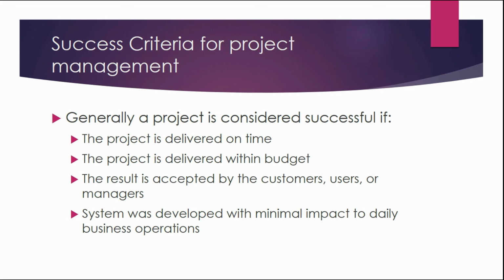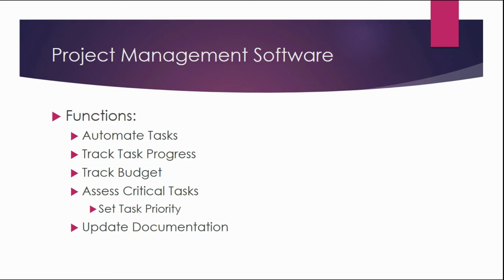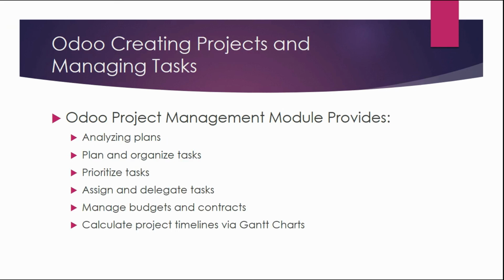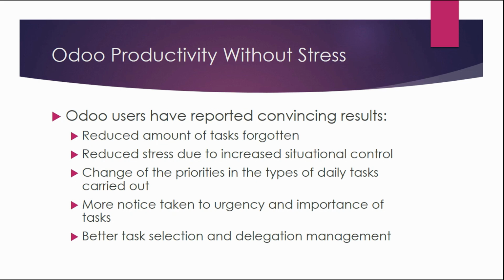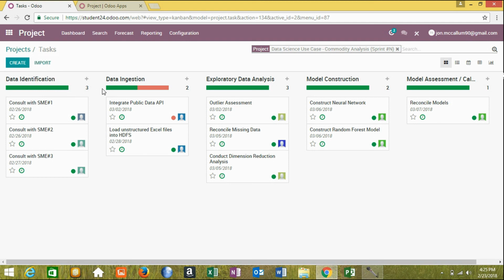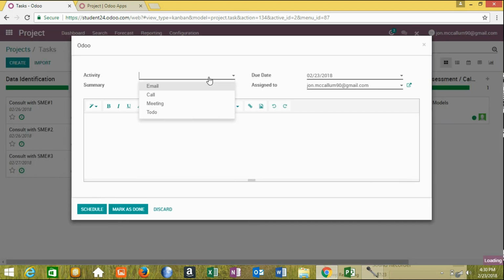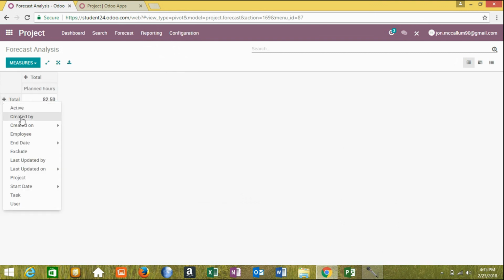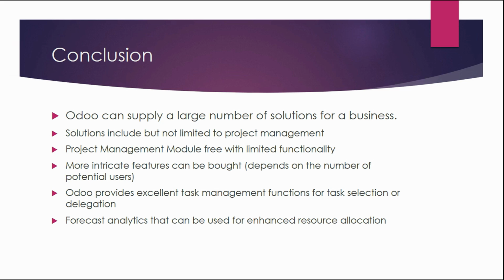Project Management Presentation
Advanced Systems Design and Analysis Project Management Presentation.
Kyle McCallum
Jonathan McCallum